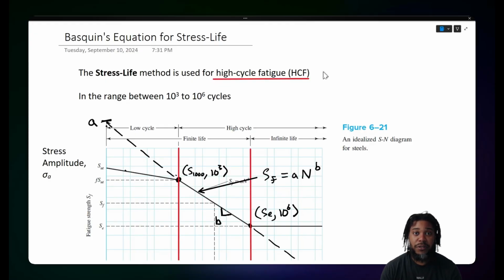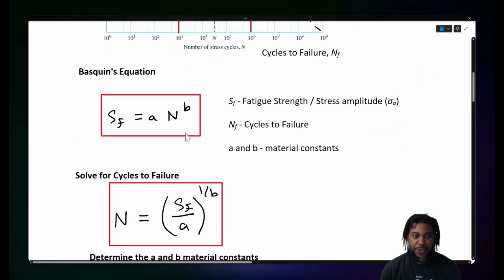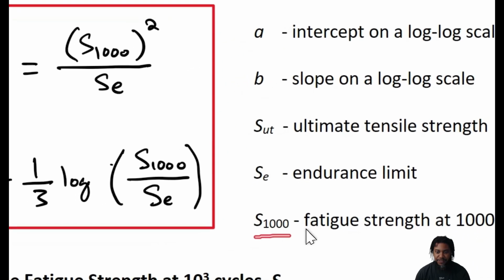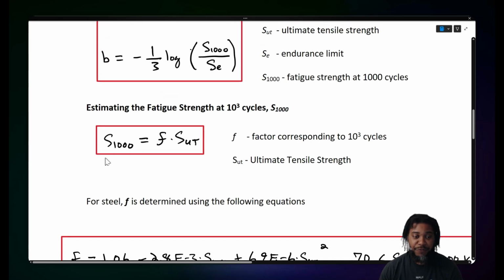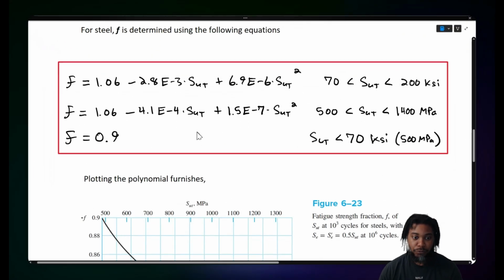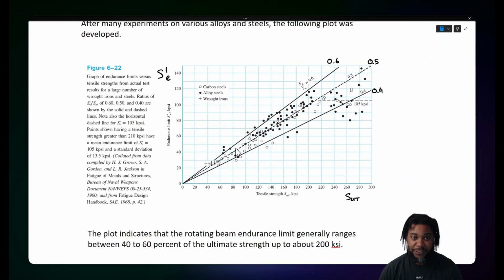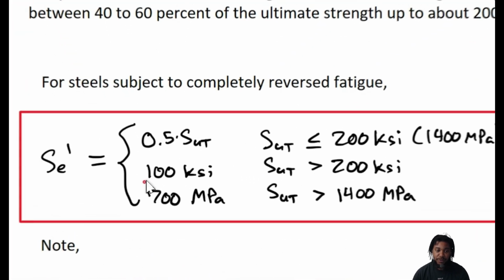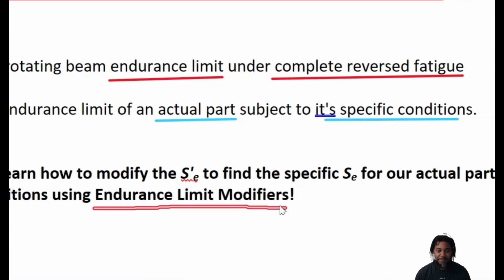Basquin's Equation for Stress-Life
In this focused video, we explore Basquin's Equation, the fundamental power-law relationship that defines the High Cycle Fatigue (HCF) regime of the stress-life (S-N) diagram. This model is essential for engineers in predicting the life of components under cyclic, primarily elastic, loading—a core consideration in advanced materials research.
We will cover the theory behind the equation, which is expressed mathematically as a power-law relationship:
Sf = a x N^b
(where a is the Fatigue Strength Coefficient and b is the Fatigue Strength Exponent).
Key Learning Outcomes:
• Solving for Material Constants (a and b): Learn the common engineering technique of using two key points from the S-N curve to solve for the material-specific constants aA and b using log-log plotting.
• Estimating Fatigue Strength at 1000 Cycles (S1000): We show the common approximation for the stress amplitude at 10^3 cycles, which is a function of tensile strength.
• Estimating the Fully Reversed Endurance Limit (Se): Discover how to use a known or estimated endurance limit, Se at 10^6 cycles to define the second point and fully characterize the Basquin curve.
Mastering Basquin's equation allows for reliable and efficient high-cycle fatigue life prediction, a critical skill in materials design and failure analysis. 💡⚙️